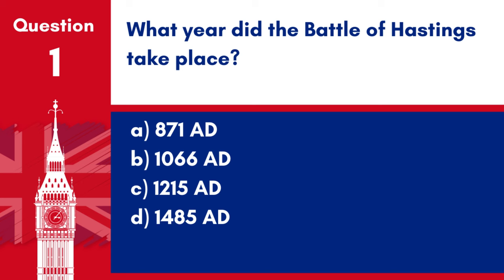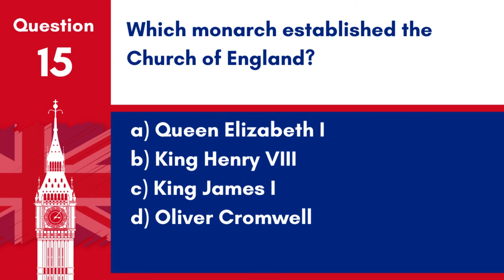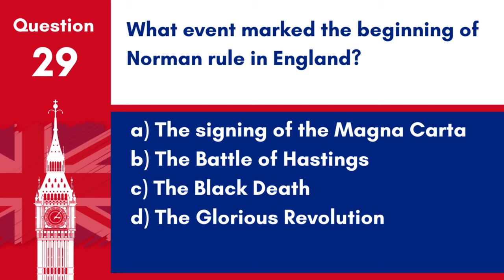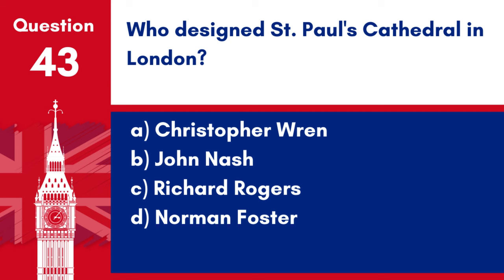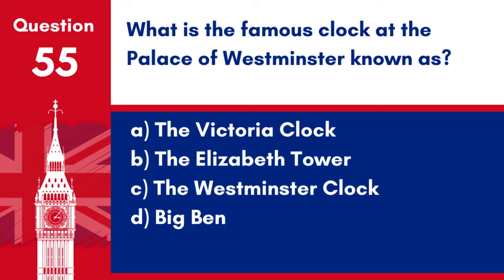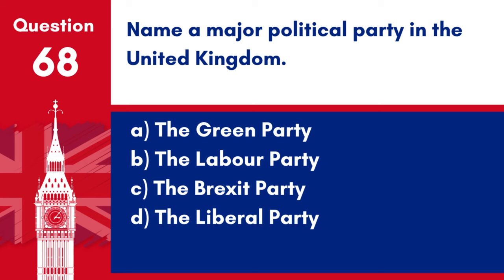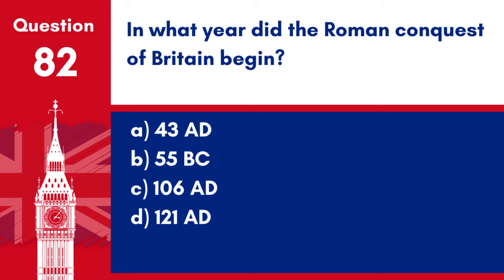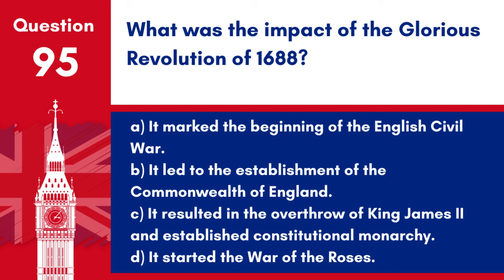Life In The UK Test 2024 - UK Citizenship Practice Exam (95 Must Know Questions)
Embark on your path to becoming a UK citizen with our definitive guide, "Life In The UK Test 2024 - UK Citizenship Practice Exam (95 Must Know Questions)." This essential video is specifically designed to prepare you for the Life In The UK Test 2024, focusing on 95 critical questions that encapsulate the core knowledge required for passing the UK Citizenship Practice Exam.

Our comprehensive tutorial dives into the "95 Must Know Questions," providing you with detailed explanations and insights for each. From historical events and significant figures to the values and principles that underpin British society, we cover all the essential topics you need to master for the Life In The UK Test 2024 - UK Citizenship Practice Exam.

Designed to streamline your study process, our guide not only presents the questions but also delves into the reasoning behind the answers. This approach helps to deepen your understanding and retention of the information, significantly boosting your confidence and readiness for the exam.

In addition to the question analysis, our video offers practical tips on how to approach your preparation effectively, tackle challenging questions, and develop a robust strategy for exam success. We aim to equip you with the knowledge and skills necessary to navigate the Life In The UK Test 2024 with ease.

If you're preparing for the UK Citizenship Practice Exam, ensure our video is part of your study regimen.

With "Life In The UK Test 2024 - UK Citizenship Practice Exam (95 Must Know Questions)," you're not just studying to pass a test; you're preparing for a future as a knowledgeable and responsible UK citizen.